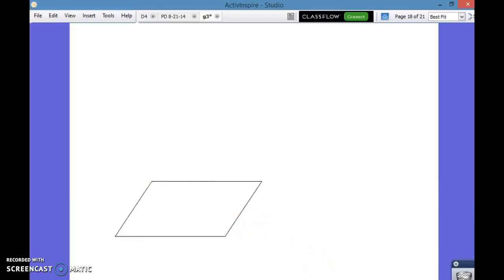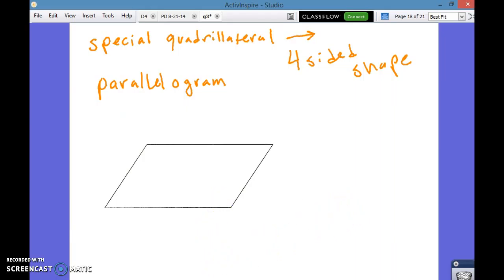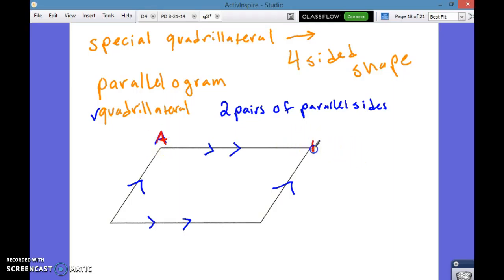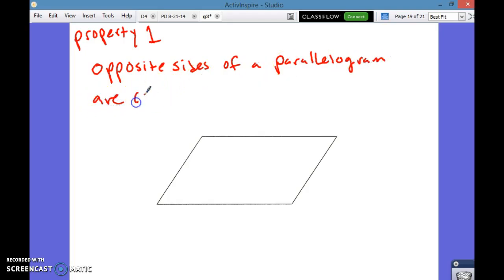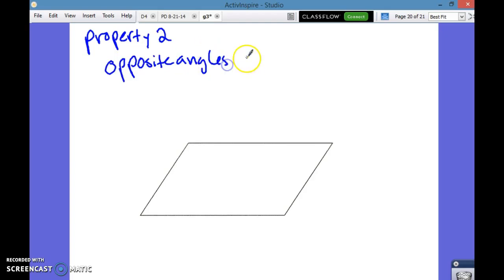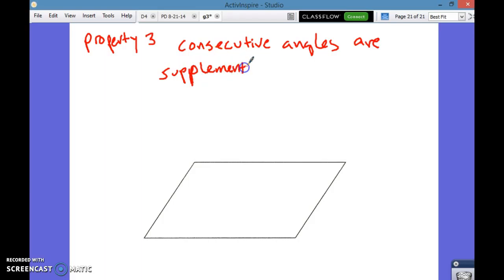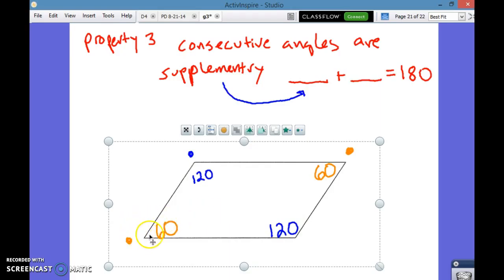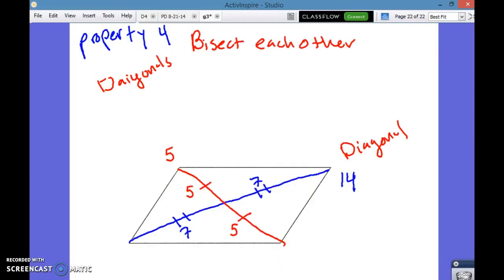Parallelograms: Def and Properties